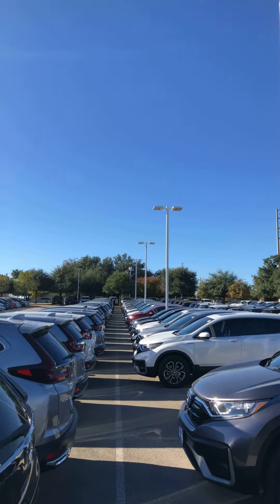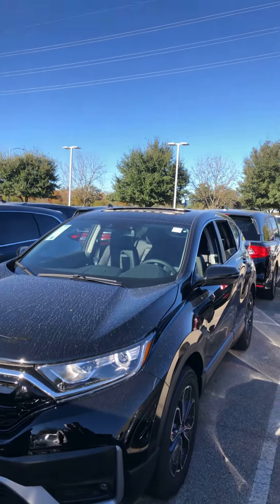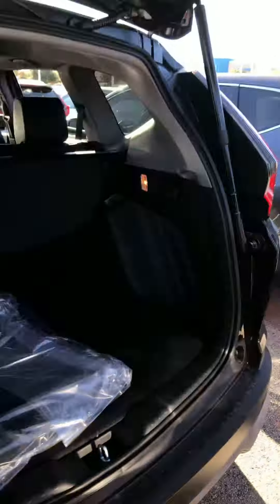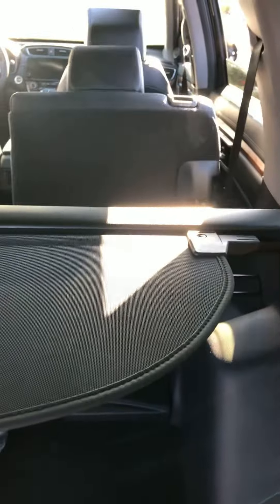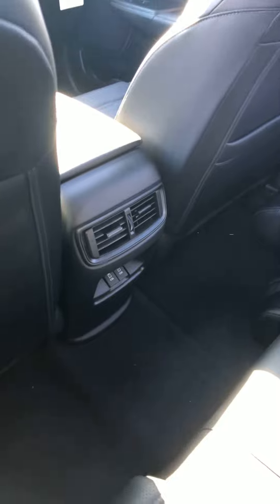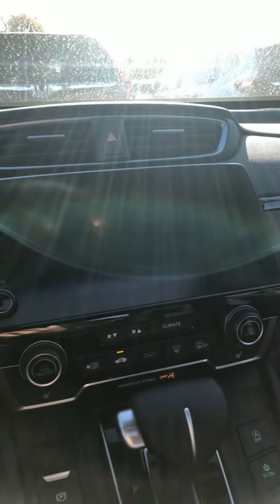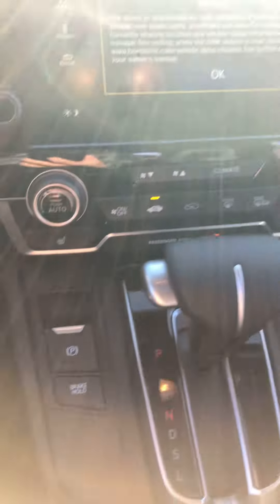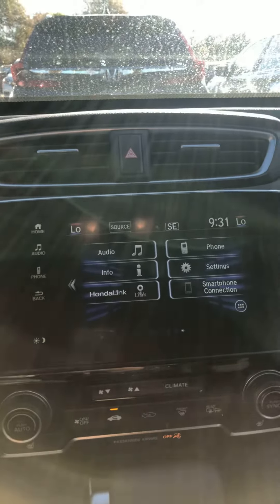2020 Honda CR-V EXL Edward From Howdy Honda